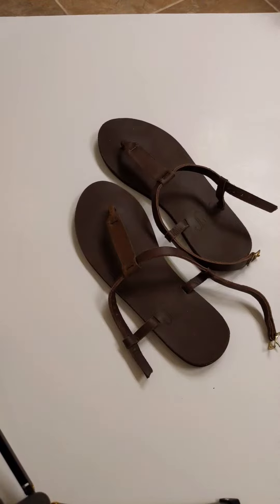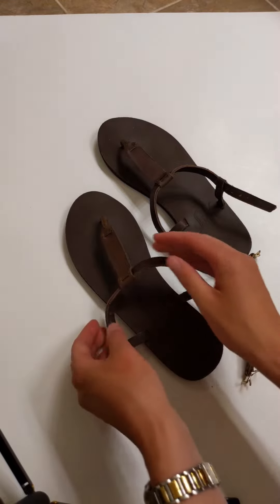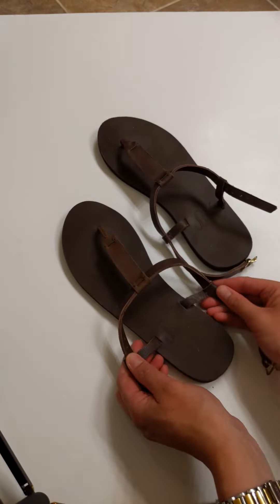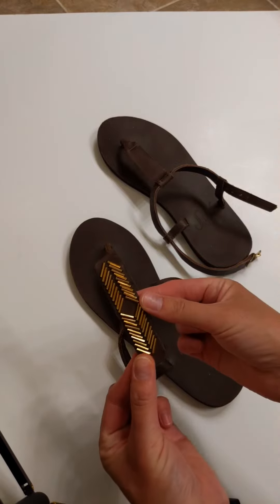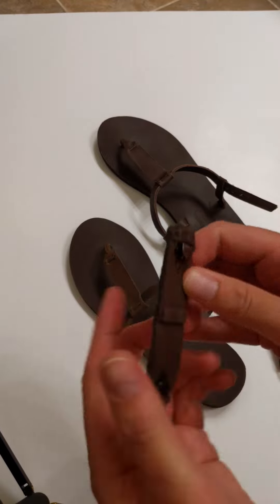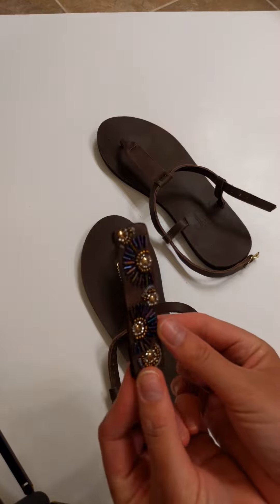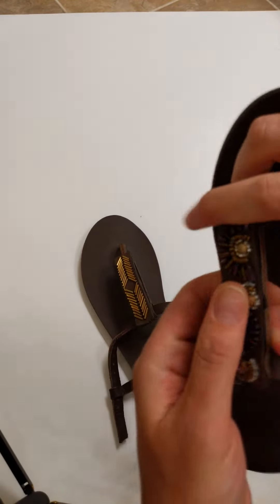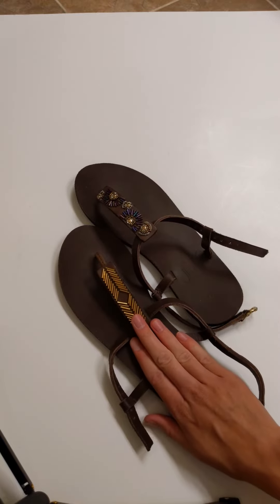T-strap sandal with decorative accent